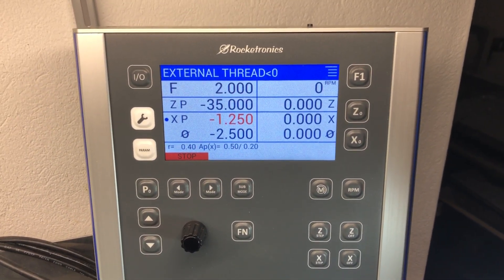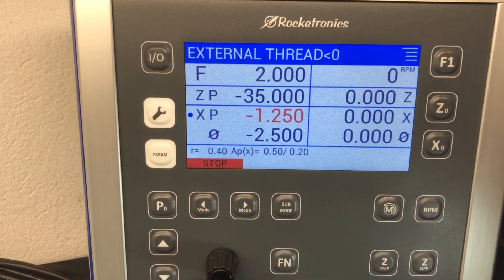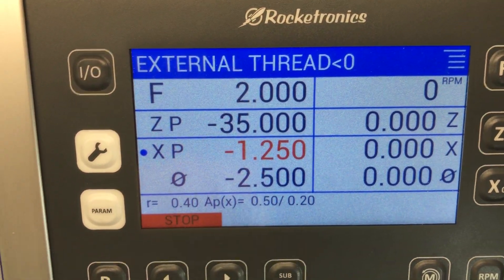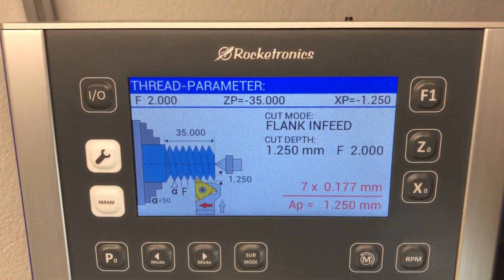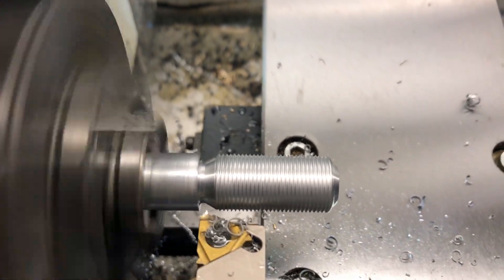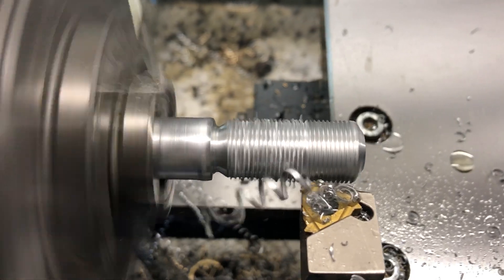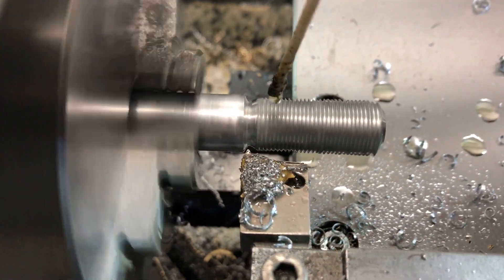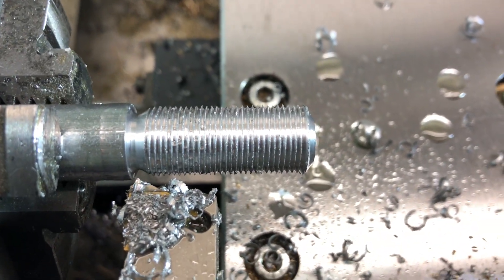Left hand threading with the Rocketronics ELS4 electronic leadscrew control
Here a very quickly made video showing a usefull hack to make left hand threads with the ELS4:  You can switch the direction of the Z motor in reverse and then use all cycles from left ro right. You just need to pay attention on the jog keys, as they now work the other way round.

This little hack is quite usefull for this purpose, and sometimes also for other things like tapers, radii etc.

Sorry for the bad audio and shaky video, I need a new mic..